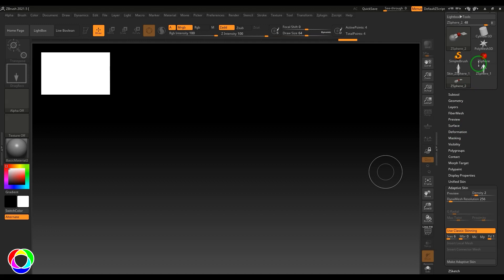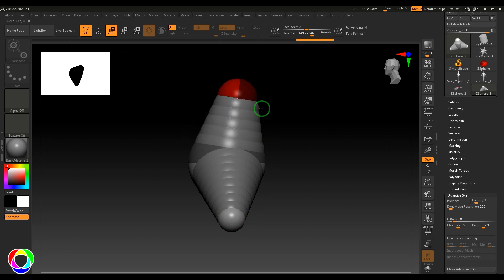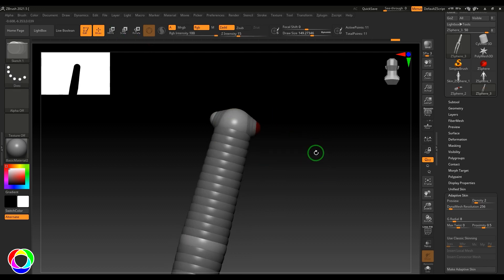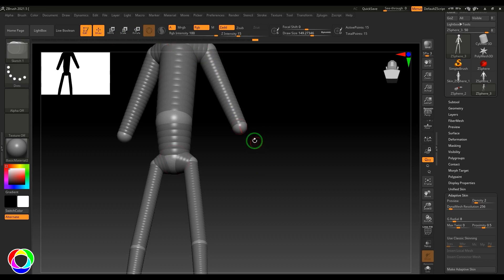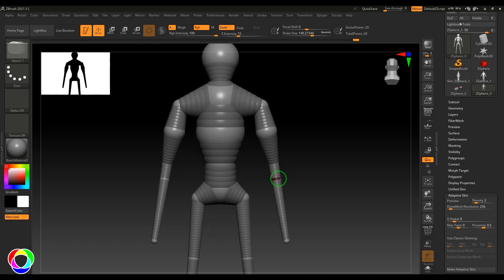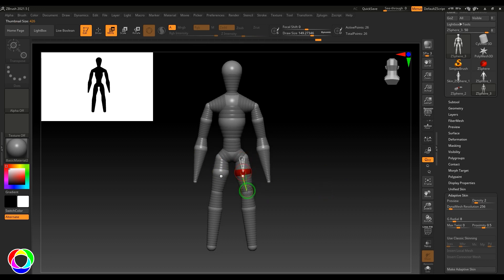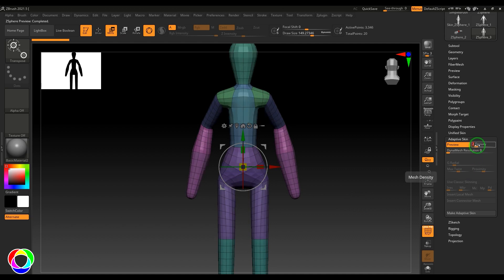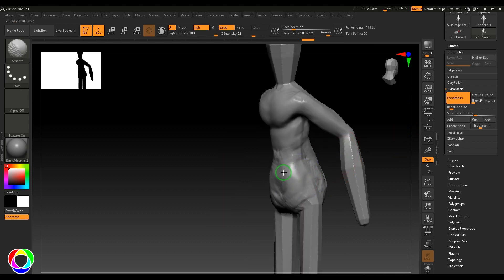ZSphere for Blocking the Character in ZBrush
Blocking out a character using ZSpheres in ZBrush is a common technique used by digital artists and 3D modelers. ZSpheres are essentially a type of primitive object in ZBrush that can be manipulated and connected to form a basic armature or skeleton for your character. Here's a basic step-by-step guide on how to use ZSpheres for blocking out a character:
Open ZBrush: Launch ZBrush on your computer.
Select ZSphere: In the Tool palette, select the ZSphere tool. You can find it under the Tool palette  SubTool  Insert  ZSphere.
Draw ZSphere: Click on the canvas to draw your first ZSphere. This will be the root of your ZSphere armature.
Draw additional ZSpheres: With the first ZSphere selected, you can draw additional ZSpheres by clicking and dragging on the canvas. Each new ZSphere will be connected to the previously drawn one. Continue adding ZSpheres until you have a basic skeleton structure that outlines the character's main forms and proportions.
Adjust ZSpheres: You can adjust the size and position of each ZSphere using various manipulation tools such as Move, Rotate, and Scale. These tools can be found in the Tool palette under the Deformation tab.
Symmetry: Use symmetry tools to ensure that both sides of the character are symmetrical. You can activate symmetry in the Transform palette.
Refine the Armature: Once you have the basic armature in place, you can refine it further by adding more ZSpheres or adjusting the existing ones to better match the anatomy of your character.
Preview Mode: Toggle into Preview mode to see your character in its basic form. This can give you a better idea of how the final model will look.
Adaptation: Keep adjusting and refining the ZSphere armature until you're satisfied with the overall shape and proportions of your character.
Convert to Adaptive Skin: Once you're happy with the ZSphere armature, you can convert it into an adaptive skin that you can sculpt and detail further. To do this, go to the Tool palette  Adaptive Skin  Make Adaptive Skin. This will create a new tool based on the ZSphere armature, which you can then select and start sculpting on.
Sculpting and Detailing: Now that you have your basic mesh, you can use ZBrush's sculpting tools to add details, refine shapes, and bring your character to life.
Subdivision Levels: As you sculpt, you can increase the subdivision levels of your mesh to add more detail. This can be done in the Geometry palette under the Subdivision Levels section.
Texturing and Painting: Once you're happy with the sculpt, you can proceed to texture and paint your character using ZBrush's painting tools.